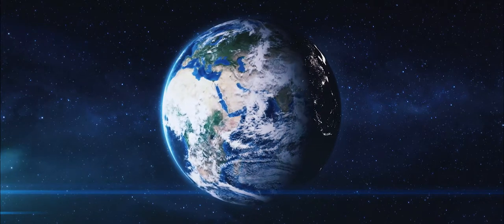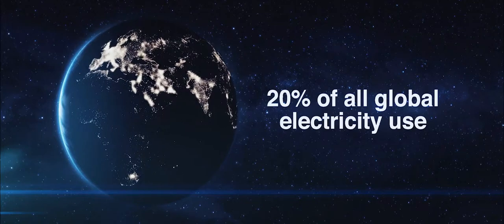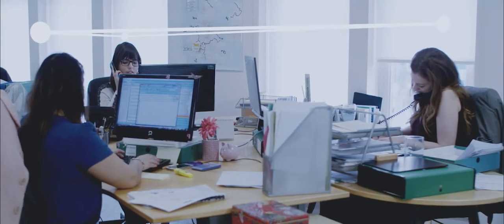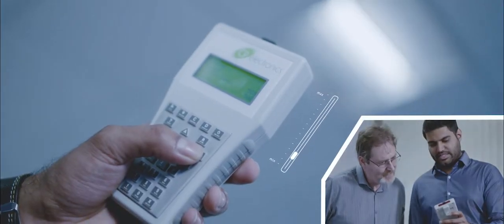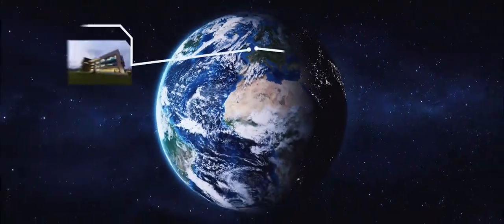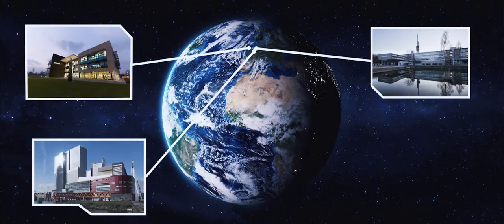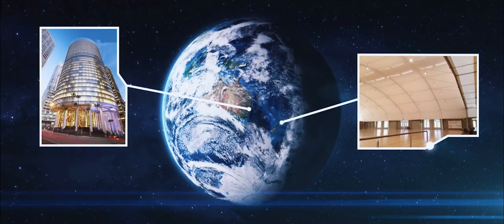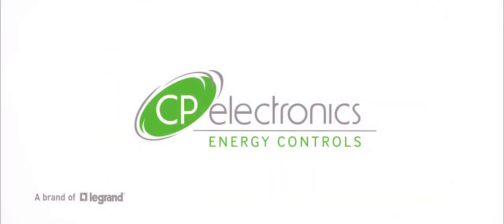CP Electronics Corporate Video - 2017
At CP Electronics, we think it’s important to share our values and vision with all our customers, business partners and our staff.

Take a moment to sit back and enjoy this short film. We believe it captures our spirit and drive, illustrated by a typical day here at our London headquarters.

We look forward to exciting times with you.